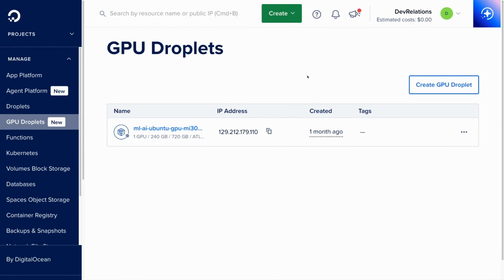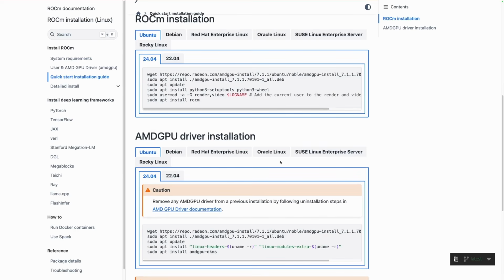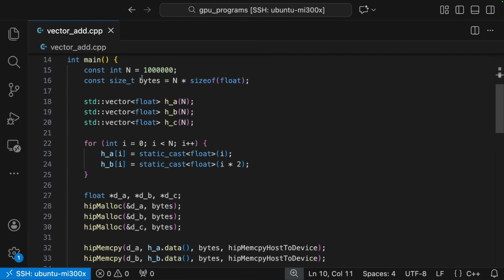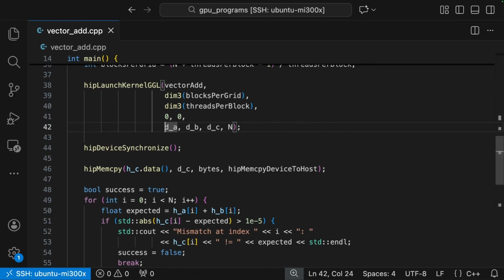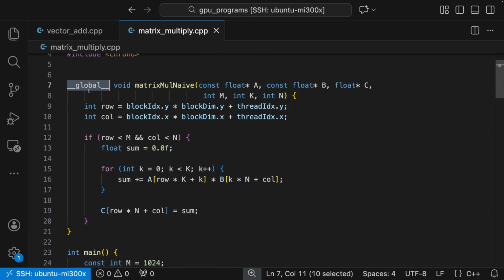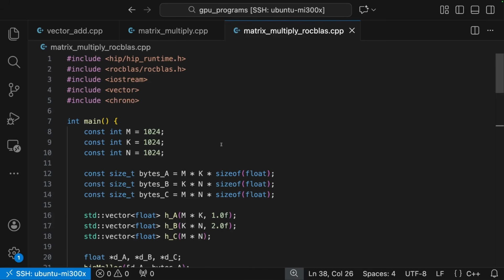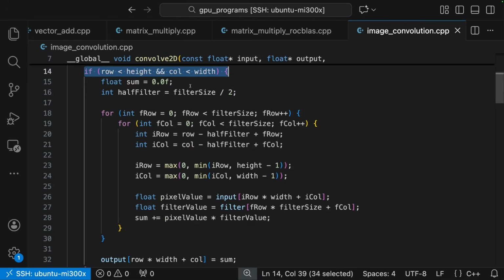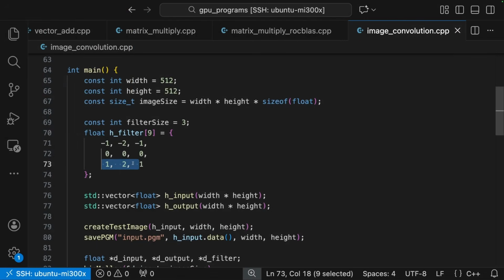GPU Programming for Beginners | ROCm + AMD Setup to Edge Detection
The last chapter was built for training. DigitalOcean is for what comes next! 🚀

In this hands-on tutorial, we demystify how GPUs compute and show you how to write your own GPU programs from scratch. Understanding GPU programming is essential for anyone looking to grasp why AI models depend on this specialized hardware.

We'll use ROCm and HIP (AMD's version of CUDA) to take you from zero to running real GPU code, culminating in a computer vision edge detector that processes images in parallel.

You can find the code in the *project repository:*

👇 *WHAT YOU'LL LEARN IN THIS VIDEO* 👇

🔧 *Getting Set Up with ROCm* Two ways to get started: spin up a GPU Droplet on DigitalOcean with ROCm pre-installed, or install ROCm yourself on an Ubuntu system with an AMD GPU. We cover both methods step-by-step.

➕ *Example 1: Vector Addition (The Basics)* Learn the fundamental structure of GPU programs—kernels, threads, blocks, and memory management. We'll add one million elements in parallel and verify our results.

⚡ *Example 2: Matrix Multiplication (Why Libraries Matter)* Discover why optimized libraries like rocBLAS dramatically outperform naive implementations. This is the operation powering most AI models you use daily.

👁️ *Example 3: Edge Detection with Sobel Filter (The Cool Stuff)* Apply your GPU programming skills to a real computer vision problem—detecting edges in images using a classic Sobel filter, all running massively parallel on the GPU.

Whether you're an AI enthusiast wanting to understand the hardware layer or a developer looking to harness GPU compute power, this tutorial gives you the foundation to start writing efficient parallel programs.

TIMESTAMPS
0:00 Introduction
0:33 Setting up your GPU
0:54 Method 1: GPU Droplet
2:32 Method 2: Installing ROCm from scratch
3:50 Writing your first GPU program
4:24 Understanding GPU kernels
4:52 Writing the main program
5:40 How to allocate and fill GPU memory
6:30 Kernel launch and synchronization
7:47 Compiling and running the GPU Program
8:13 Example 2: Matrix multiplication
12:52 Final example: Image convolution and edge detection
14:04 Understanding the Sobel filter
15:43 Results